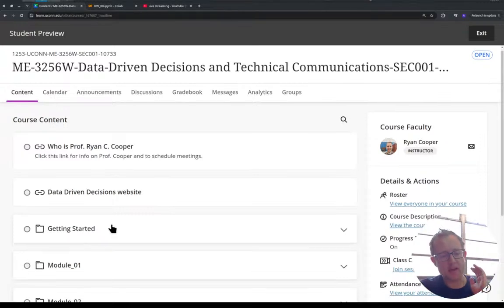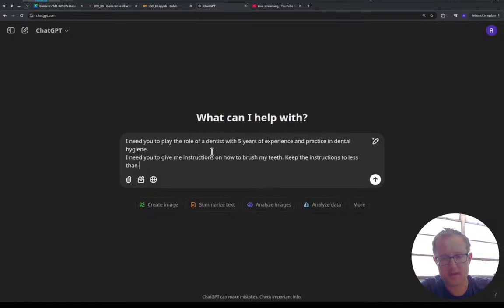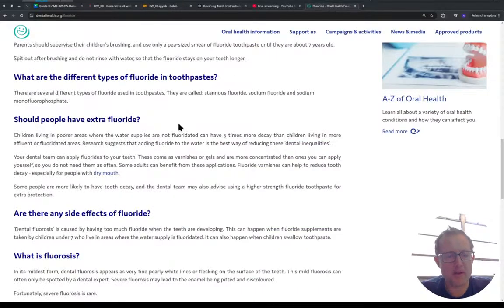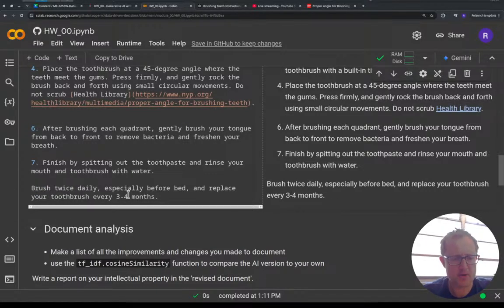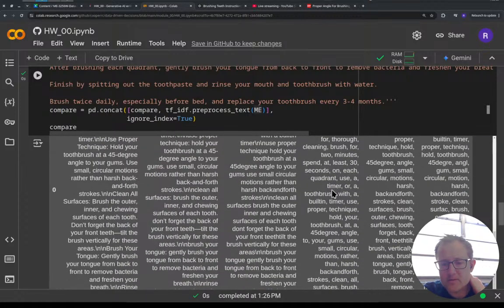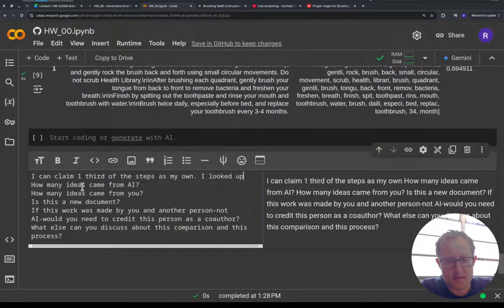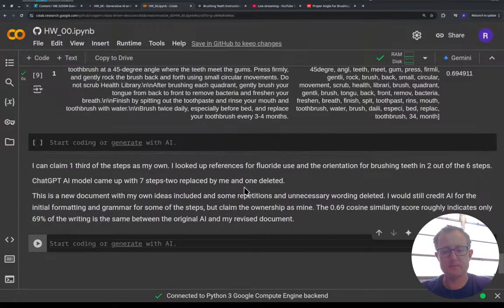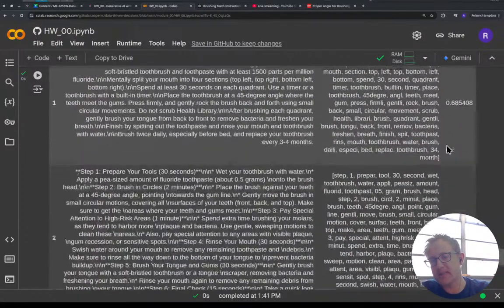ME3256-Data Driven Decisions